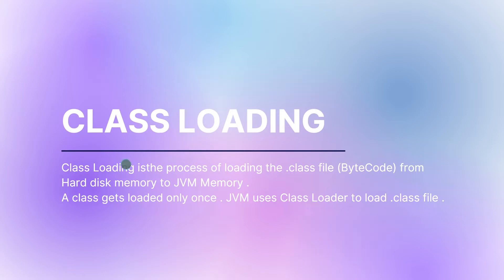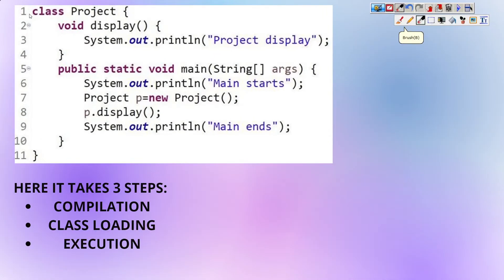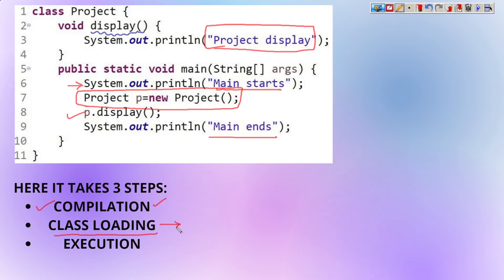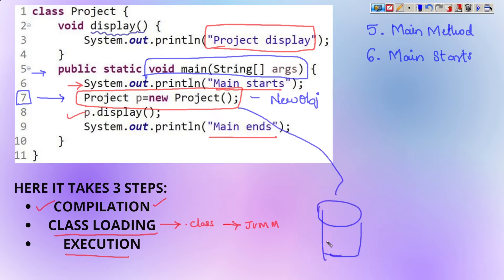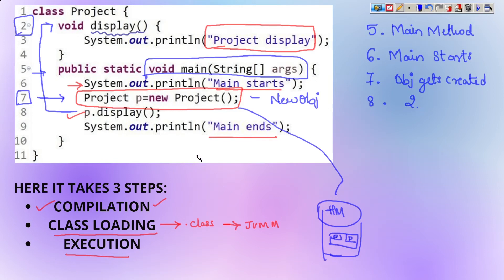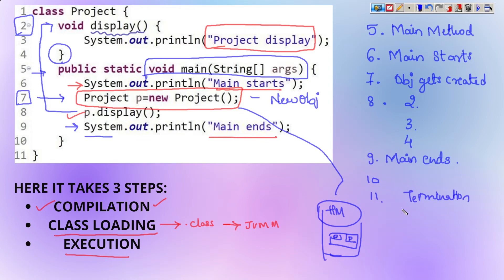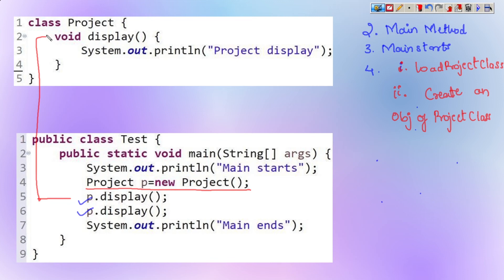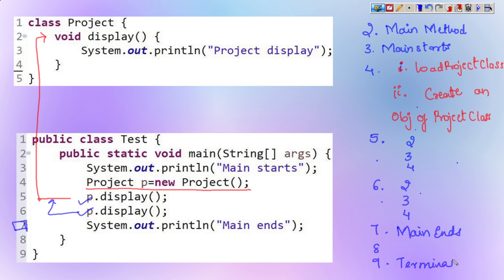JAVA | CLASS LOADING | COMPILATION OF JAVA PROGRAM | EXECUTION OF JAVA PROGRAM | FLOW OF EXECUTION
IN THIS VIDEO WE ARE GOING TO LEARN HOW A .CLASS FILE GETS LOADED INTO JVM MEMORY FOR EXECUTION AND ALSO HOW THE EXECUTION TAKES PLACE.